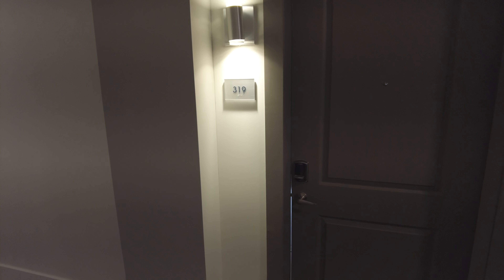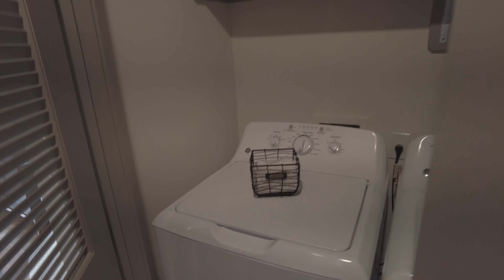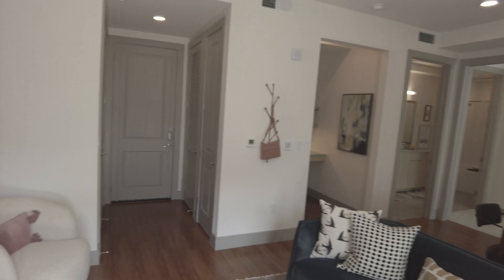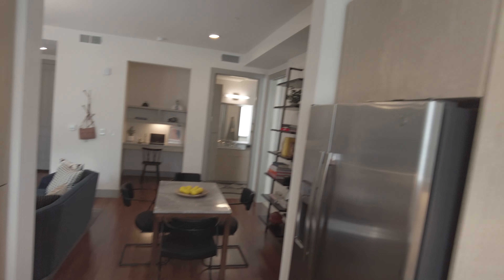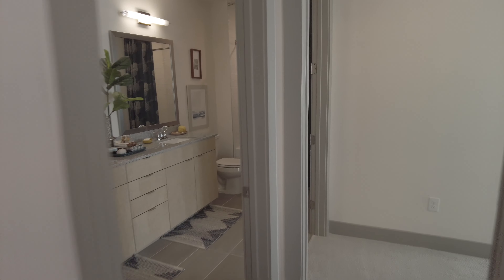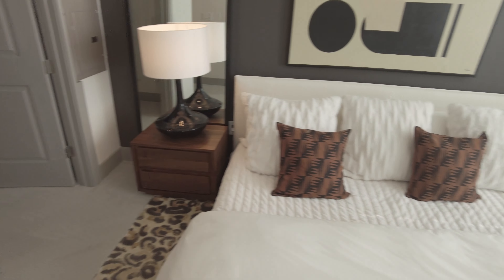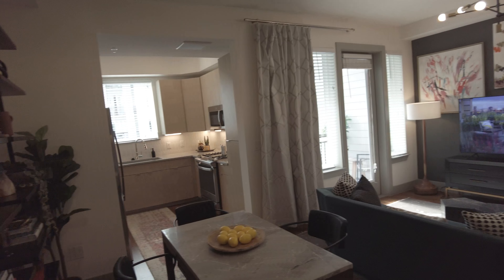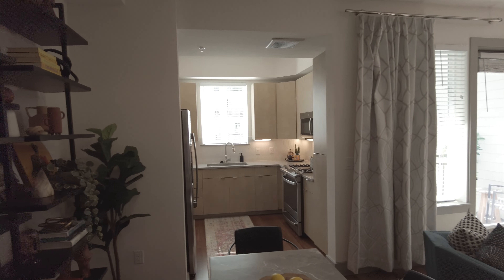Reverie at River Hollow | Houston TX | One Bedroom DETAILED Walkthrough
Reverie at River Hollow | Houston TX Apartments |    One Bedroom DETAILED Walkthrough | River Oaks Houston Apartments | Come take a good long look at this gorgeous one bedroom Houston Luxury Apartment!